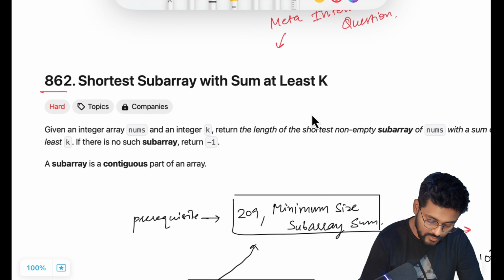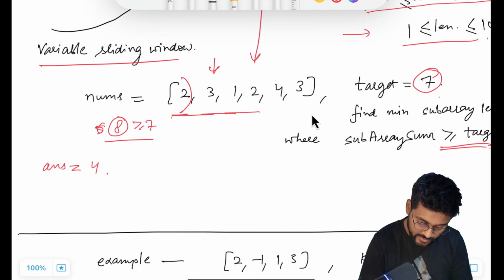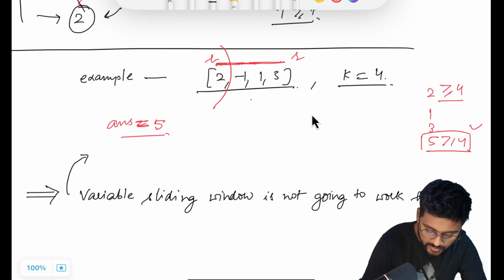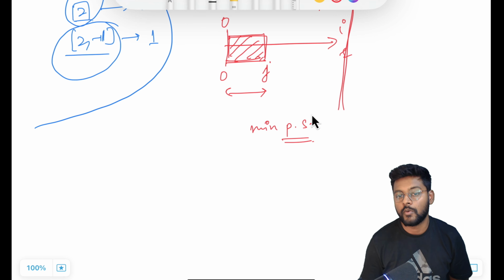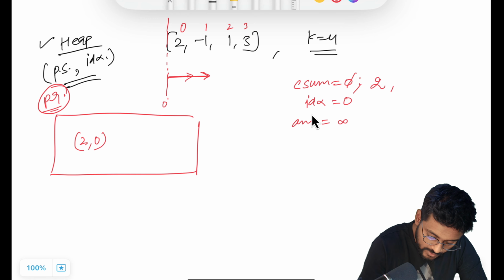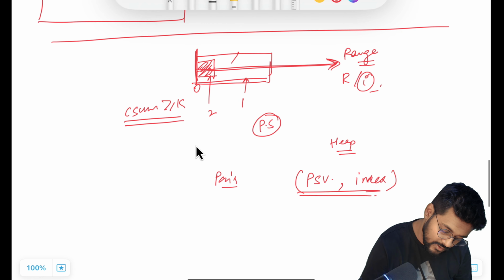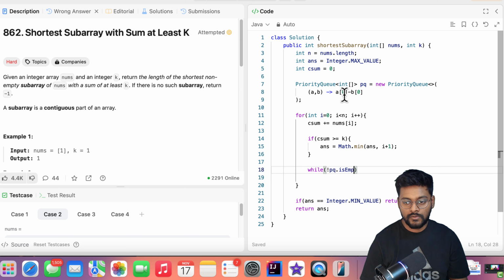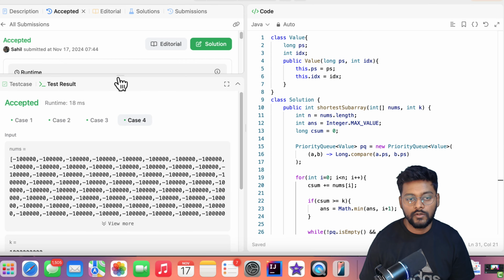LeetCode 862 Shortest Subarray with Sum at Least K | Sliding Window | Heap | Hard | Meta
LeetCode Problem 862. Shortest Subarray with Sum at Least K [ 17 Nov 2024 ]

📌 Video Overview:
Dive deep into the solution for the LeetCode challenge titled '862. Shortest Subarray with Sum at Least K’. Whether you're kickstarting your coding journey or aiming for roles at tech giants like Facebook, Amazon, Apple, Netflix, or Google, this tutorial is tailored for you. We'll break down the problem step-by-step, ensuring clarity and understanding.

📌 Chapters:
00:00 Understanding Problem Statement
09:13 Approach - PriorityQueue / Heap
17:15 Intuition
18:30 Time & Space Complexity
19:15 Code - Sliding Window with Heap